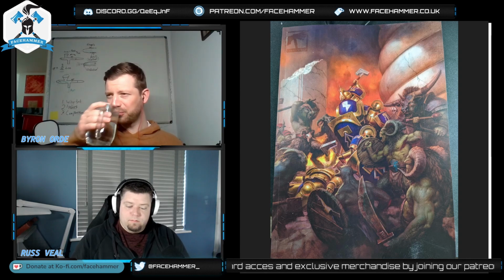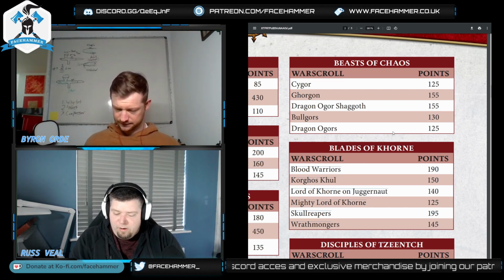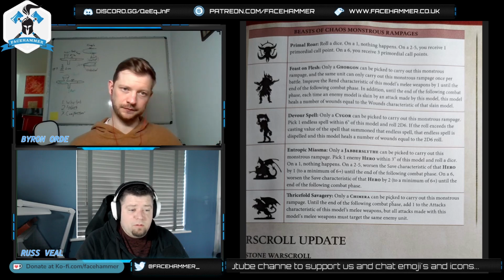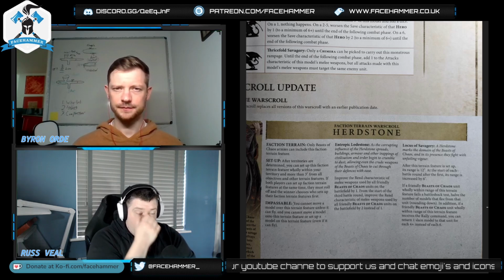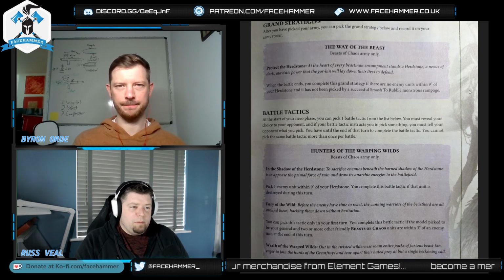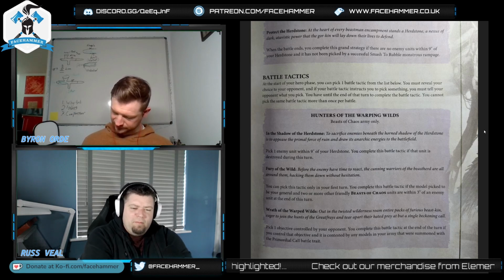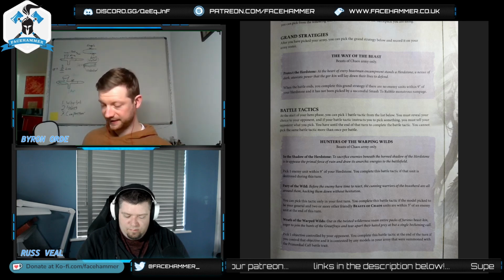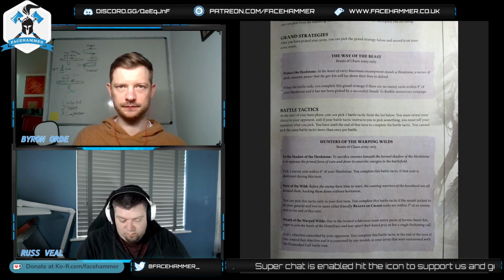BEASTS OF CHAOS - WHITE DWARF UPDATE DISCUSSION - all the details for matched play!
In this show Byron and Russ discuss the  beasts of chaos white dwarf update what it means for the faction in matched play and how it will affect the META!

If you enjoy our content - tell someone about our channel and share our content, this is the best way to support us. It really helps us continue to make content for Age of Sigmar

ELEMENT GAMES - Great prices and customer service

AMAZON Store Front - This is all the equipment and gear we use to hobby and create the show

AUDIBLE SUB - want some GW audible books at a fraction of the cost!

Content made possible by GW support